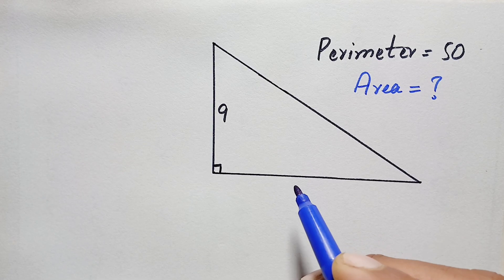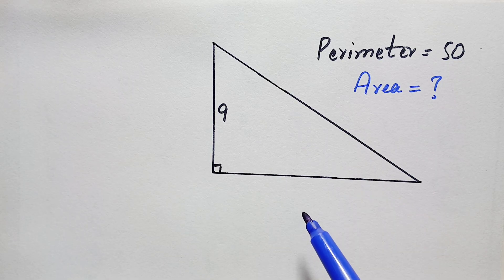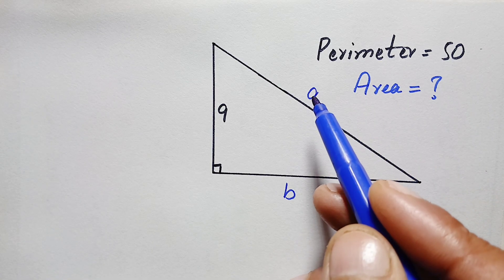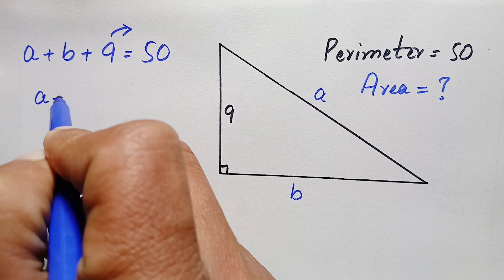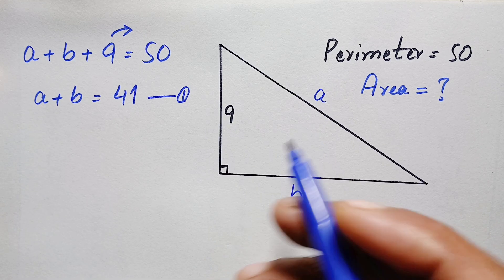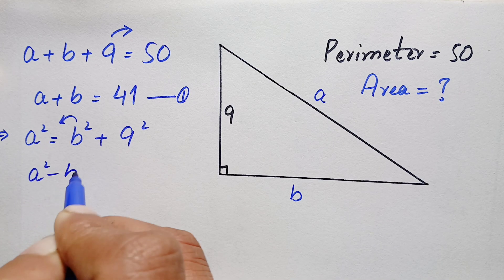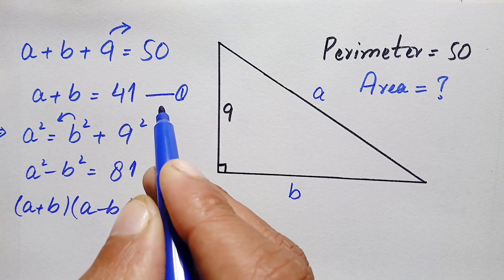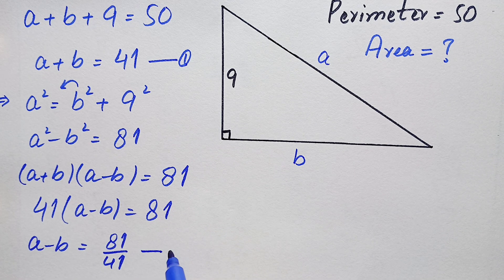A Nice Geometry Problem – Can You Find the AREA?